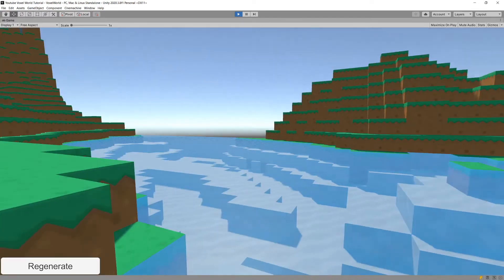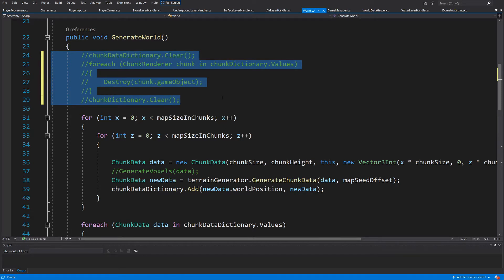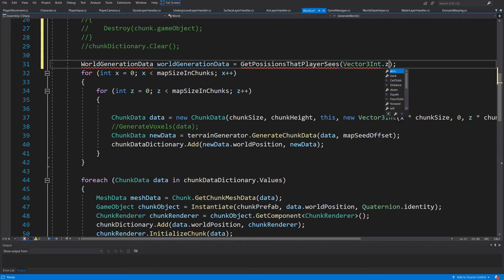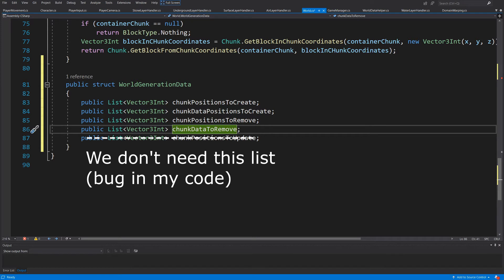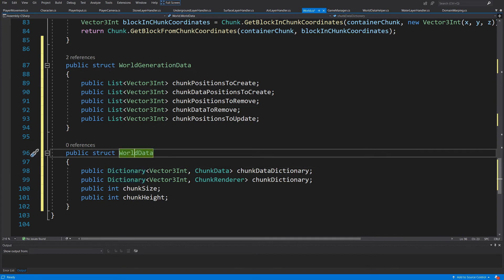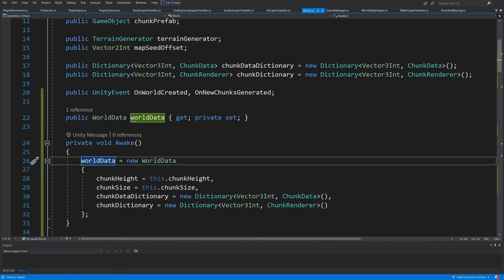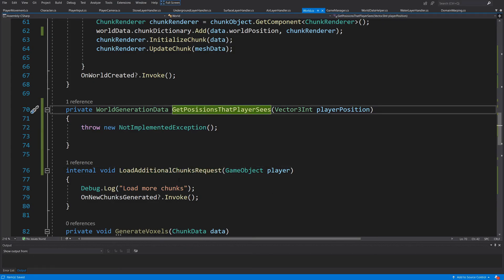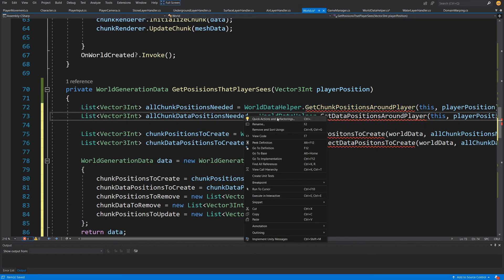Create MINECRAFT in Unity - S2 - P13 Refactoring World Script P1